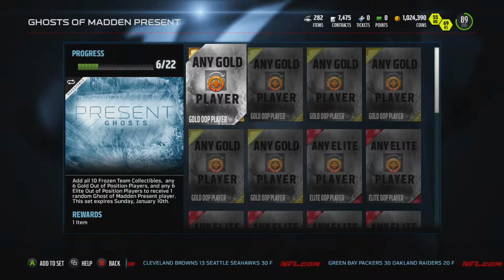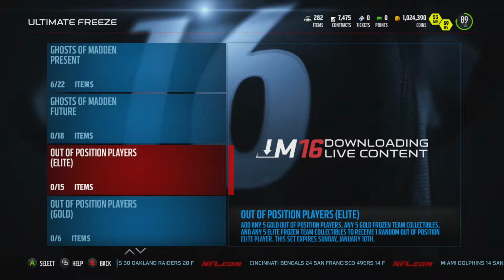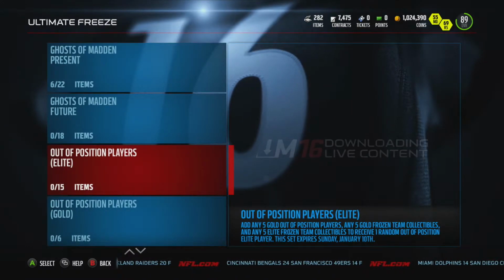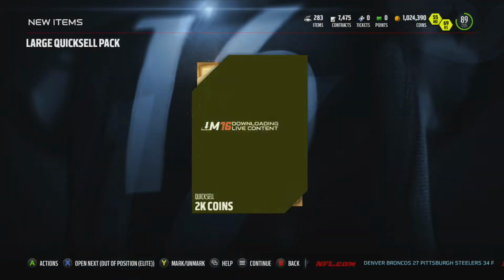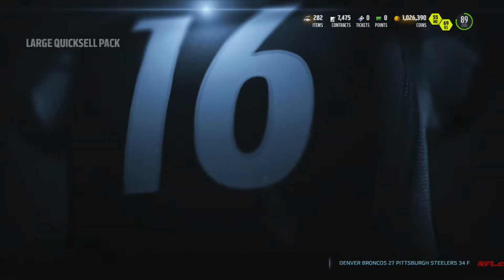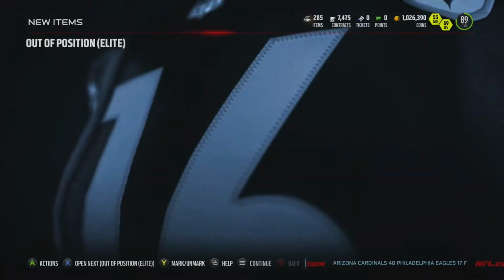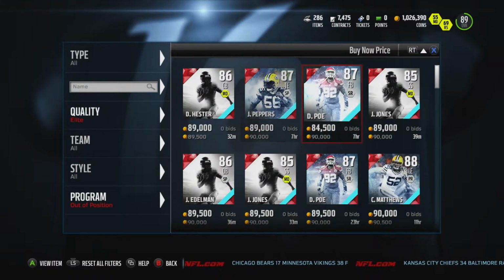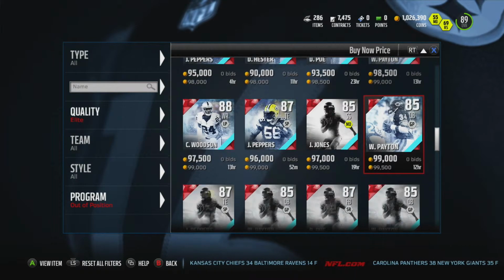4 Elite OOP Player Pack Opening! Free Safety Calvin Johnson!!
Quick little video. It helped me get the Ghost Of Madden Present Pack which i will be uploading tomorrow.